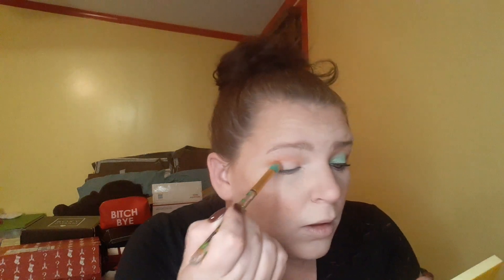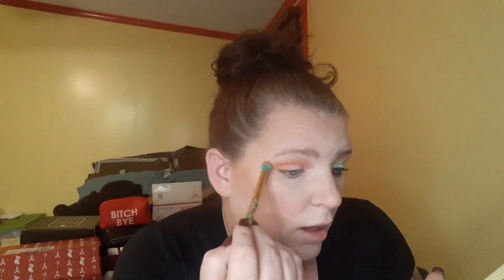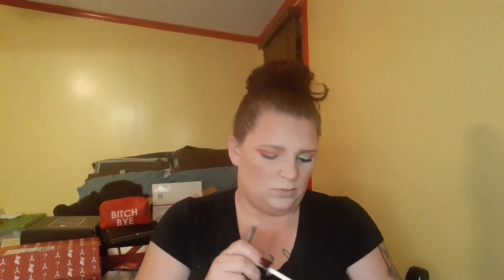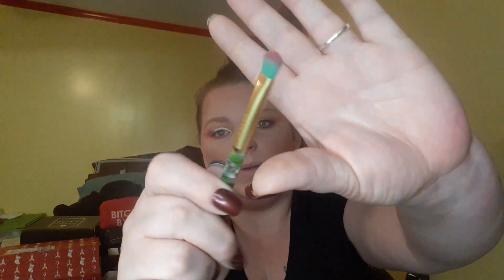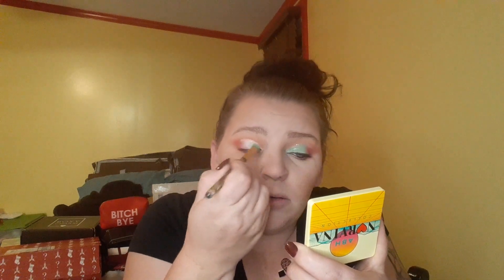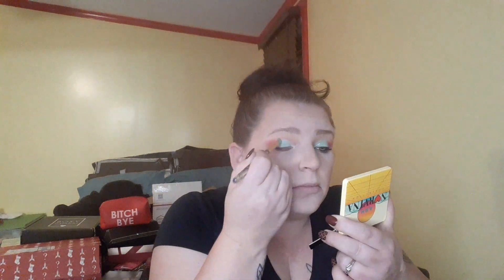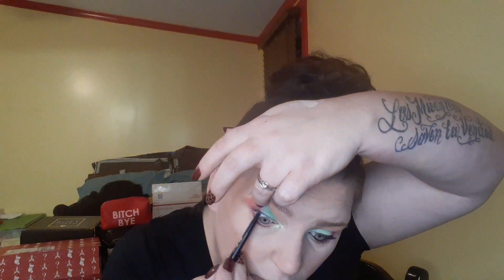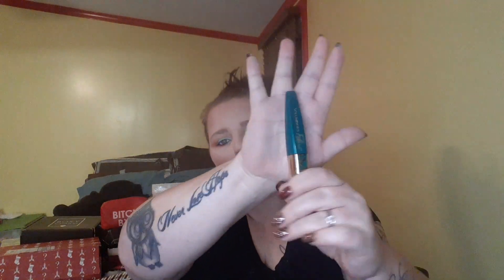TRYING ABH FOR THE FIRST TIME WOW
PLAYING IN SOME OF THE MAKEUP MY AMAZING FRIEND AND SUPPORT SENT ME MISS BIZYBEAUTYSTORE eBay.com/str/bizybeauty
OMG SO MANY GOODIES